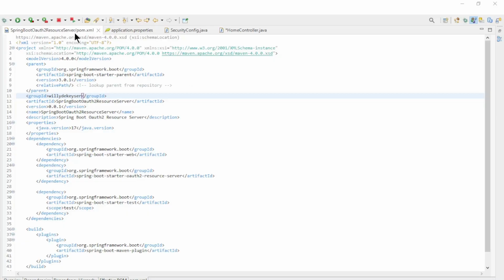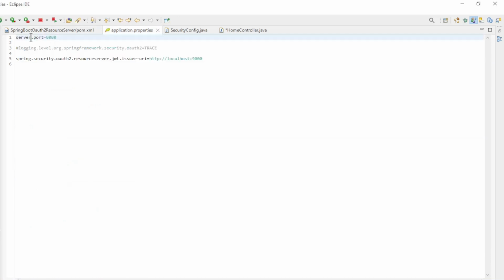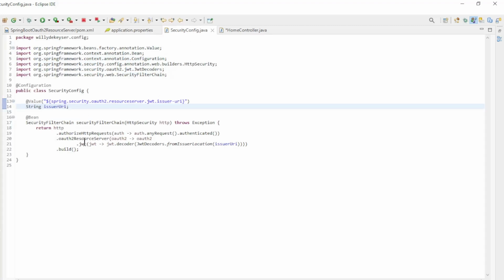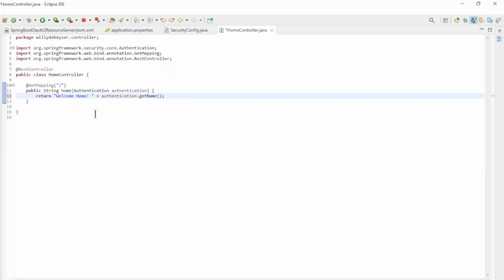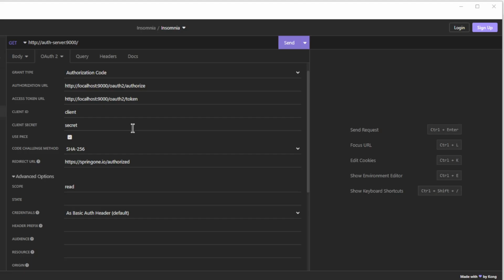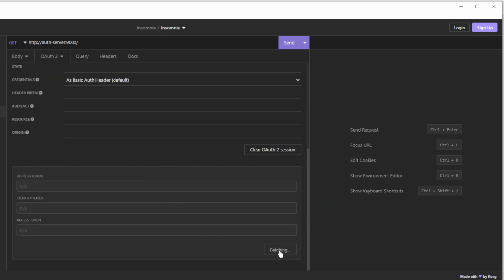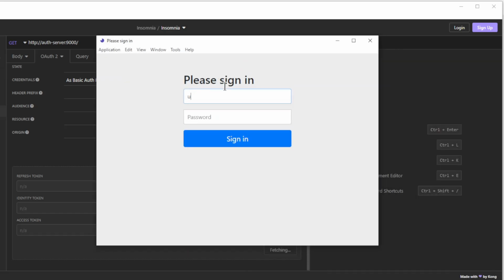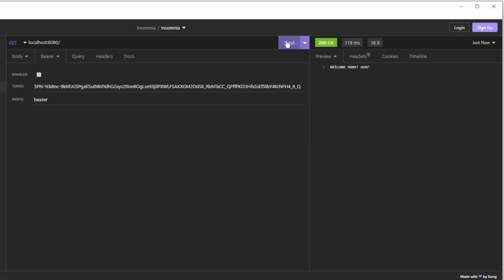Spring Boot 3 Security - Oauth2 - Spring Resource Server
Spring Boot 3.0.0 Tutorial - Security - Oauth2

Part 02
Spring Resource Server